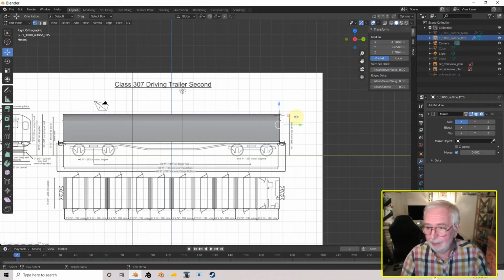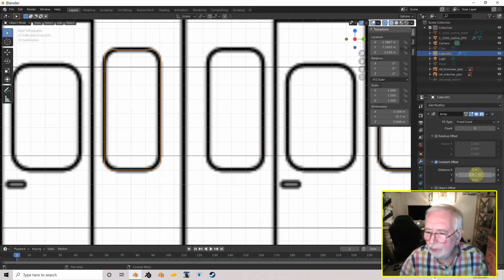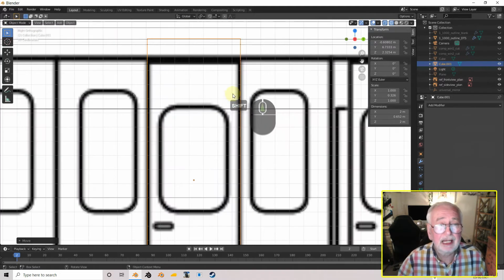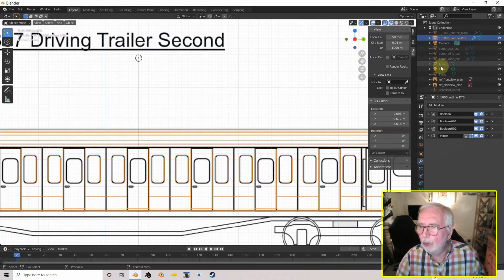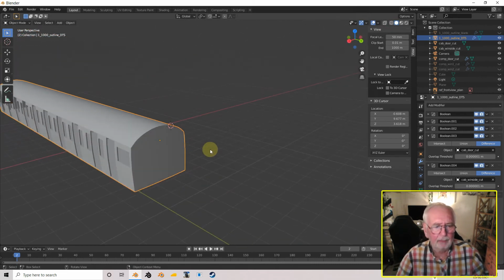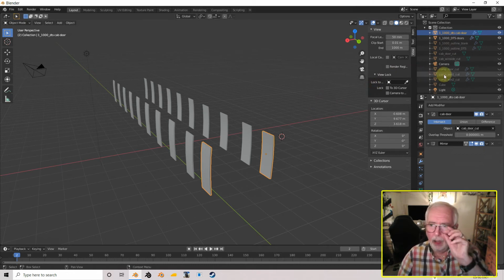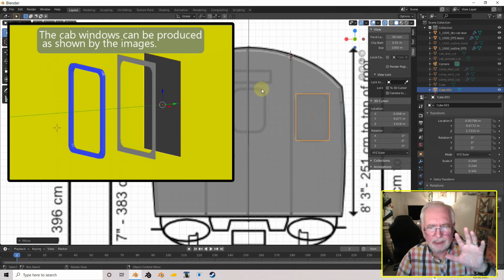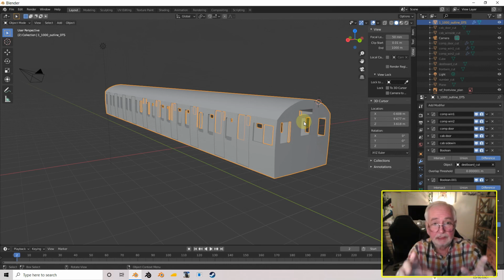Class 307 tutorial 2 Cutouts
This is the second part of the Class 307 Project. Over the course of the tutorials I hope to show the building of a fully functional EMU to work in Train Sim, 20xx. This part covers the window and door cutouts on the vehicle.